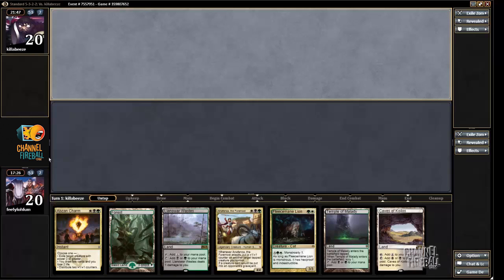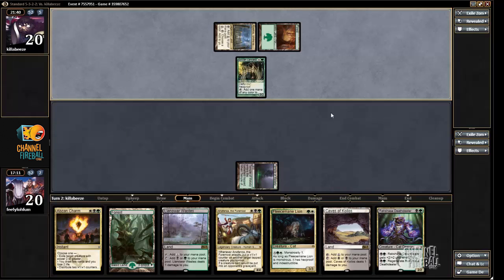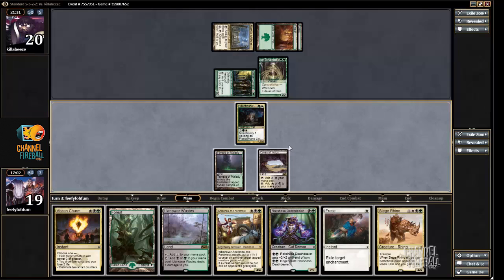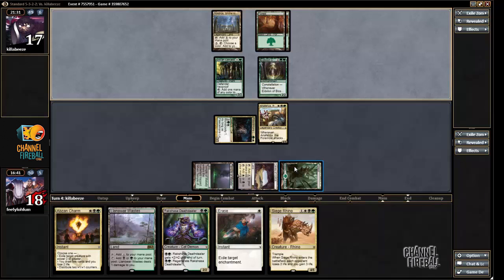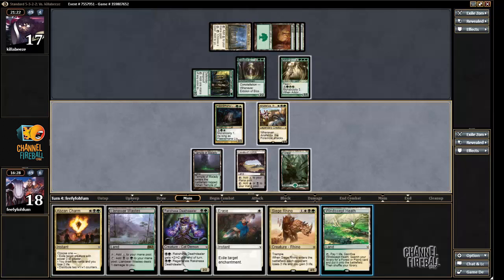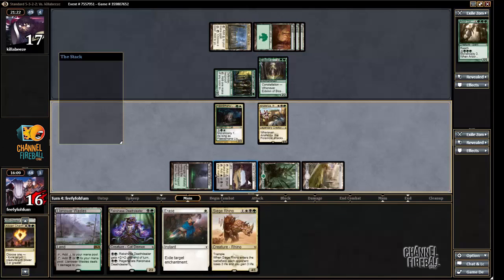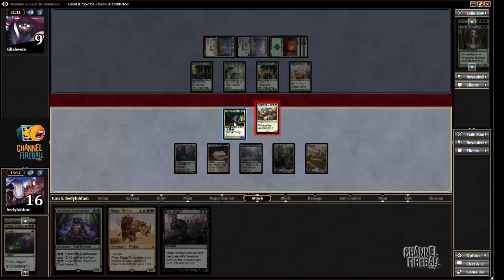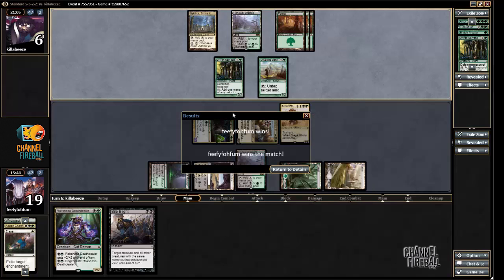Channel Jacob Wilson - Standard Abzan Aggro (Match 1, Game 2)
Get a look at the aggressive Abzan deck that Mike Sigrist took to a Top 4 finish at PTKTK!